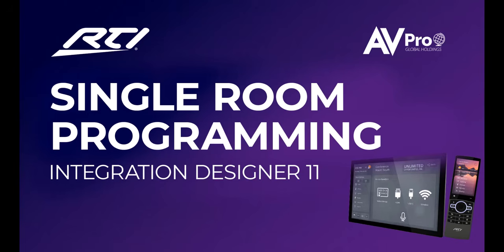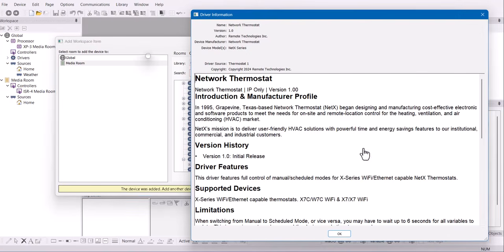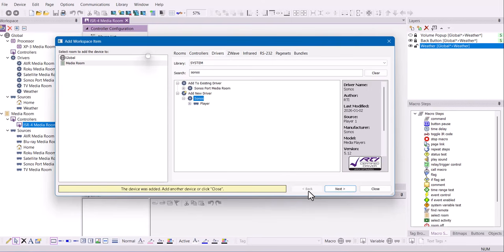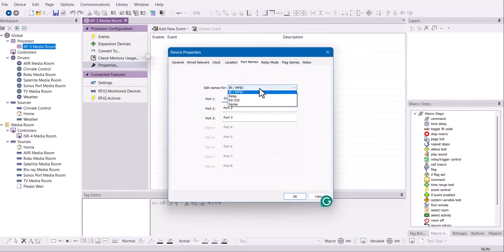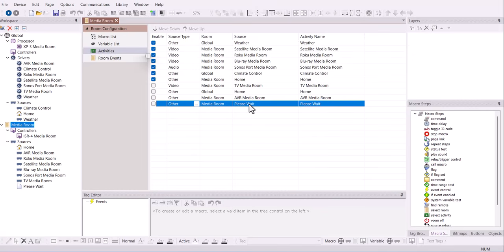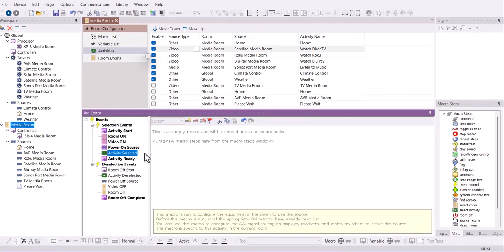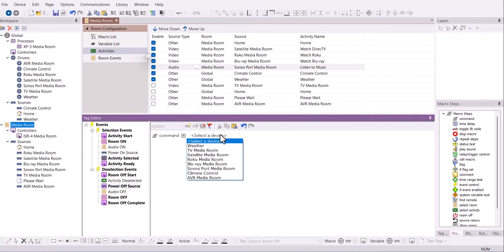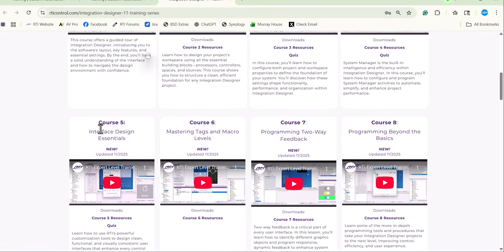Programming a Single Room System in Integration Designer Software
Learn how to build a single-room project in RTI's Integration Designer software.